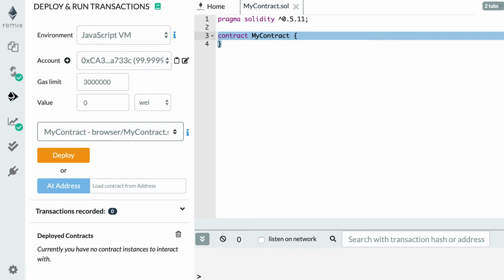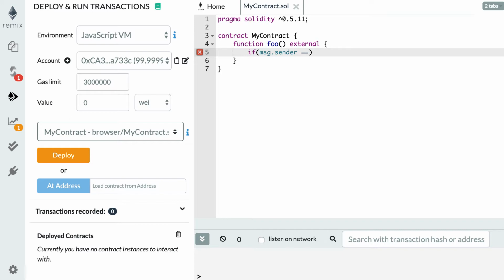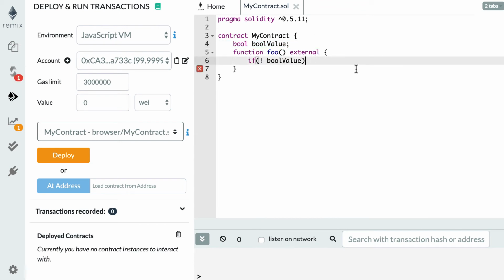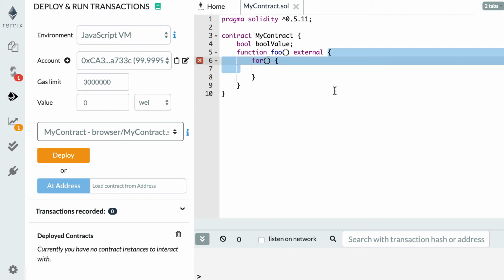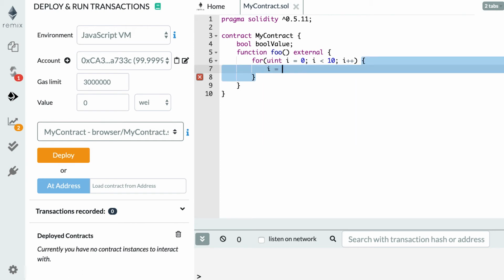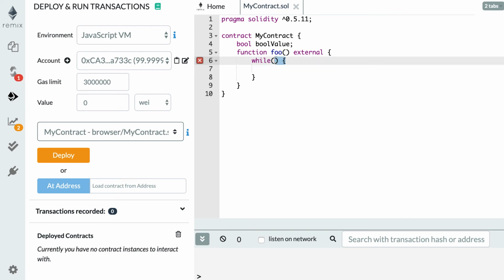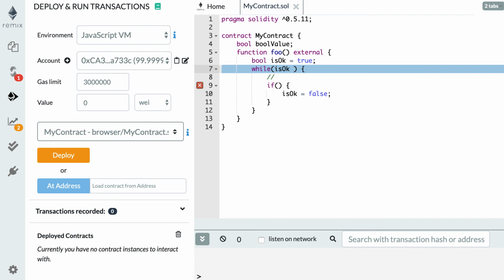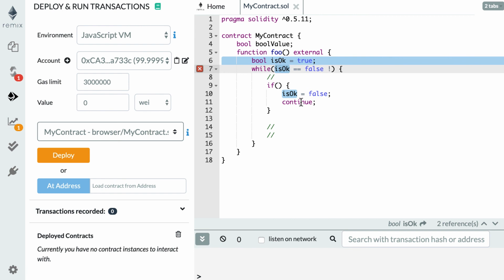Solidity Tutorial: Control Structures (if, for, while...)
Register to the FREE mini-course "become a blockchain developer" on eattheblocks.com to learn how to get a remote blockchain job making 100k. (Like I did myself).

Like in Javascript, in Solidity we have control structures: if, for and while. In this video I am going to show you how to use them, and what are the subtle differences with Javascript.